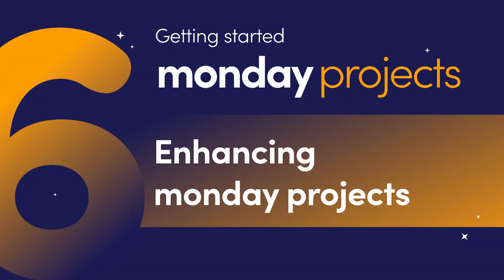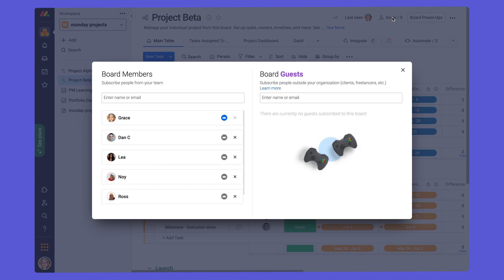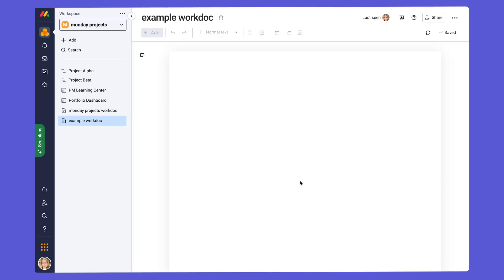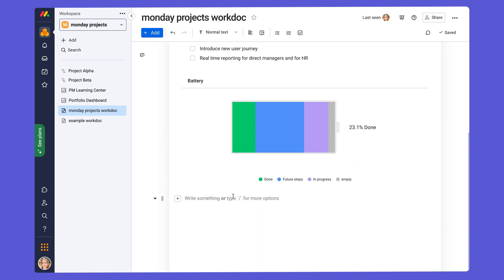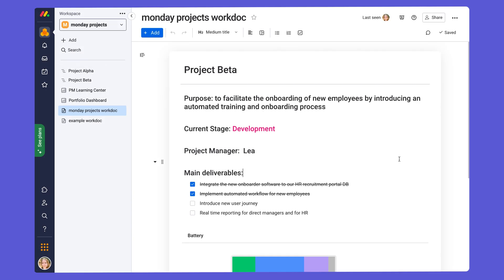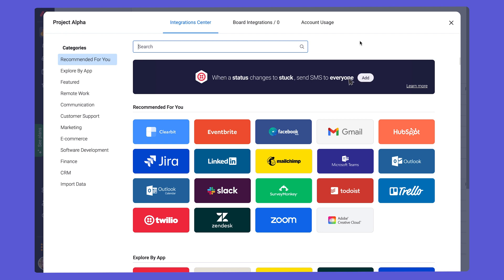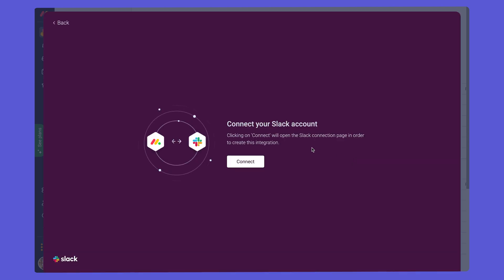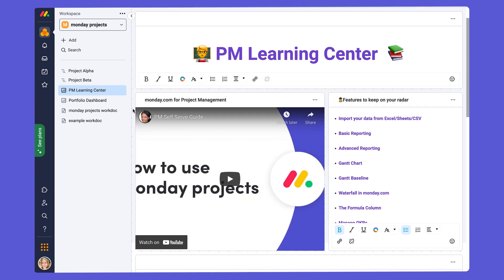Getting started with monday projects - Ch. 6 'Enhancing monday projects' | monday.com webinars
The sixth video in the 'Getting started with monday projects' mini-series -- learn all about enhancing the product as a whole.